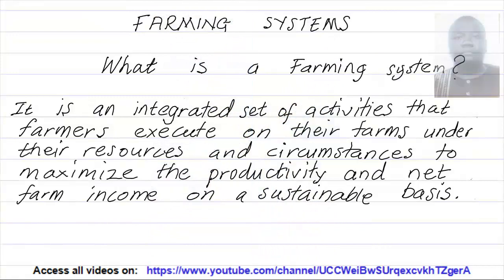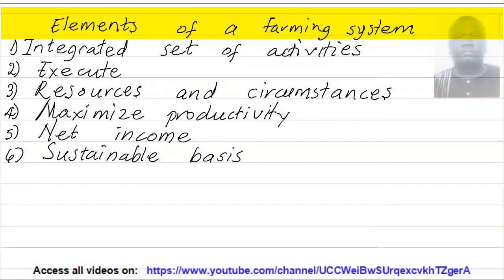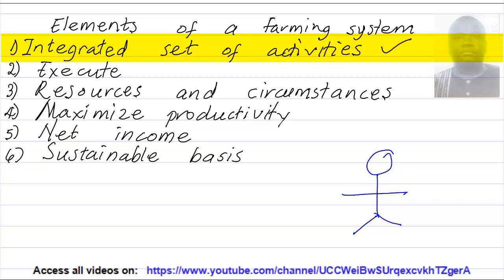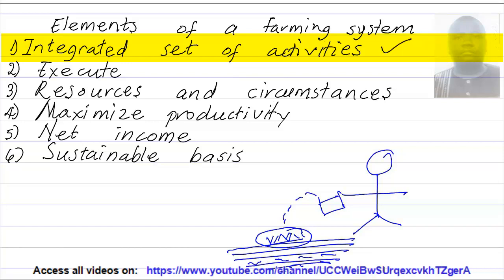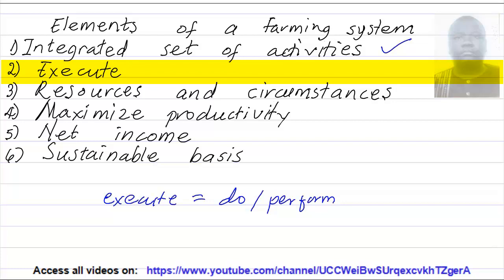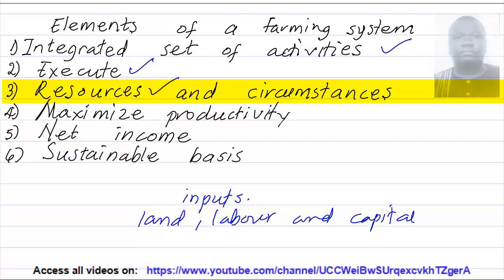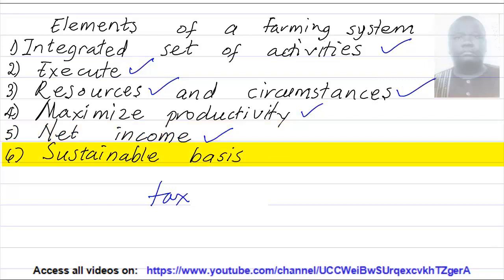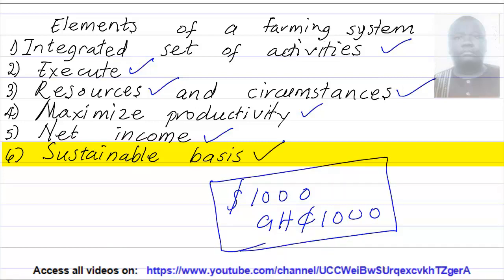DEFINITION OF A FARMING SYSTEM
I have plans of explaining difficult topics in Integrated Science and related subjects to the public. As a former What Do You Know? Quiz (Mother of All Quizzes In Ghana)  Champion, I will also teach strategies for winning quizzes and my views on quizzes.

 I will begin my agenda with one of the most challenging topics that students find it difficult to understand. The topic is FARMING SYSTEMS. I have taken my time to explain the topic to the best of my ability.

Suggestions and views are welcomed.
OR search for:
lawrence danso amoako

In order to get all future solutions to BECE and WASSCE past examination questions in Mathematics, Science and ICT, just subscribe by clicking the subscribe button at the bottom right hand corner of the video.